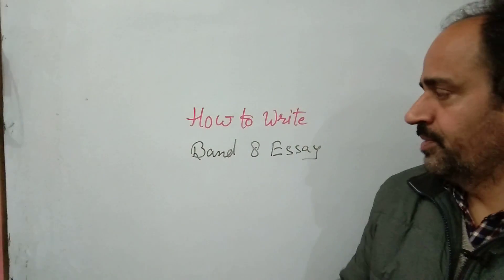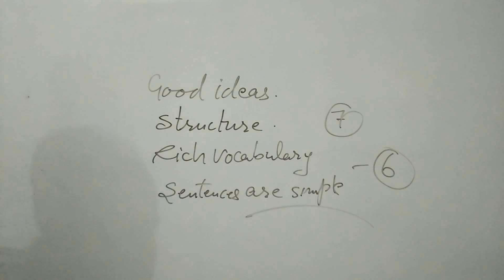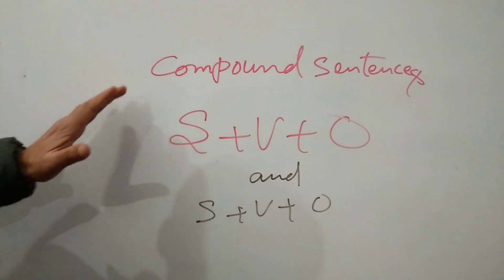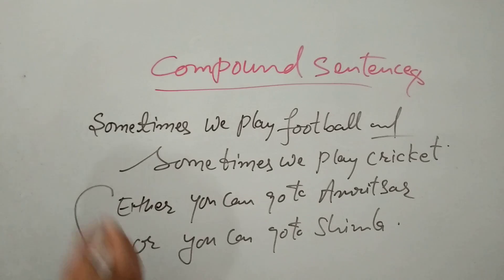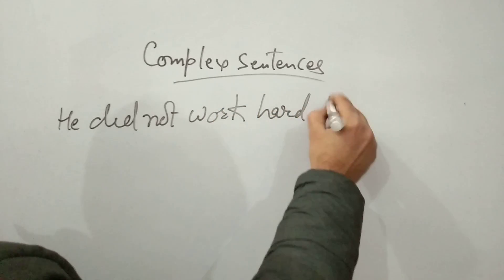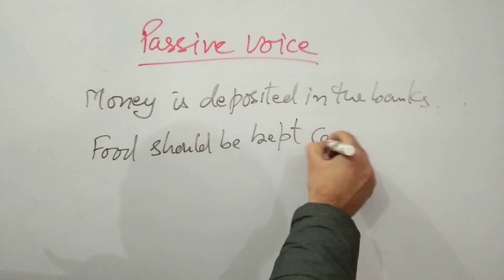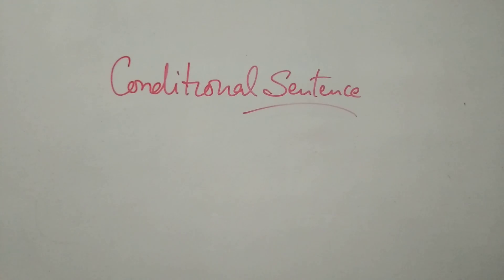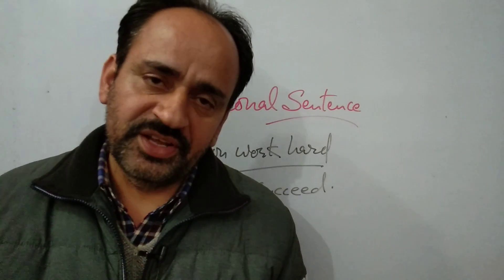IELTS WRITING TIPS AND TECHNIQUES